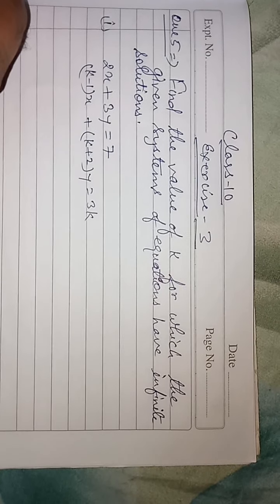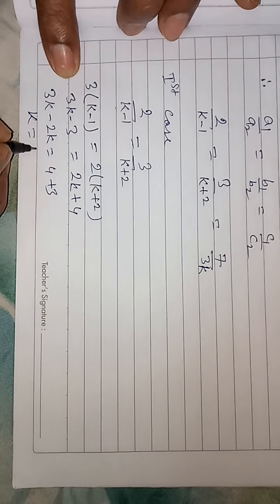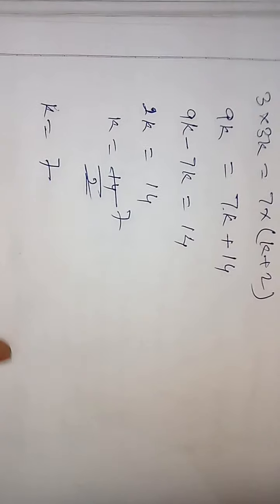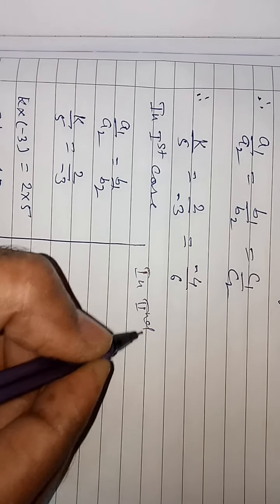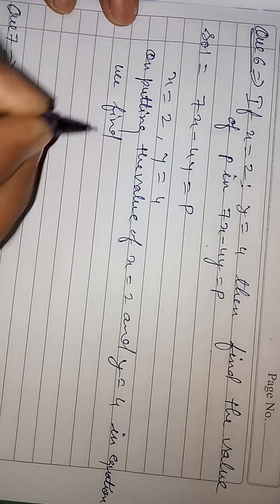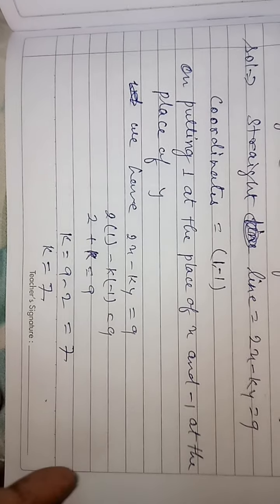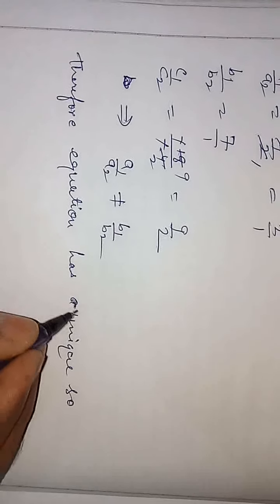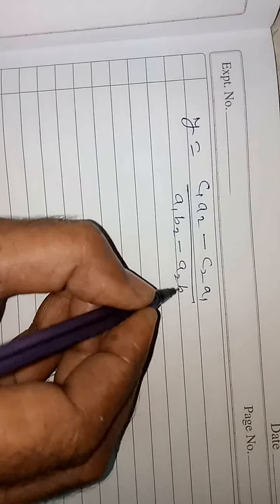Class-10, Chapter-2 linear equations in two variables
Exercise 3 question no. 5 to 8